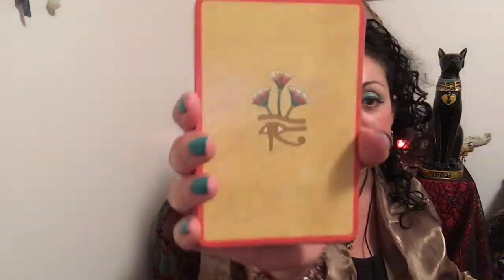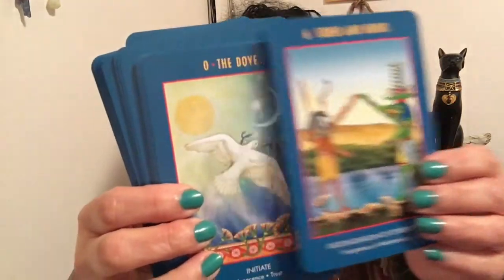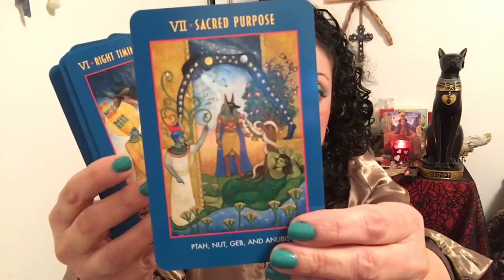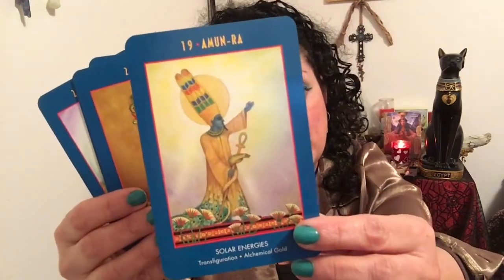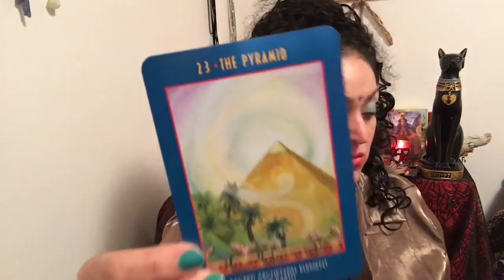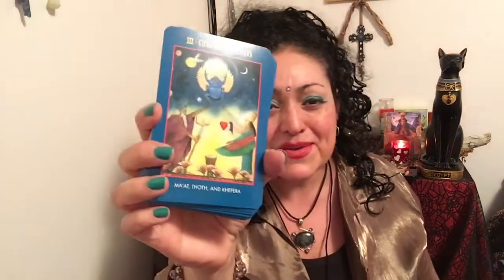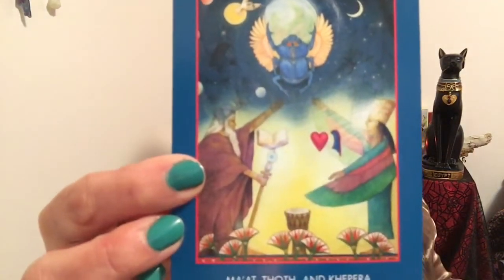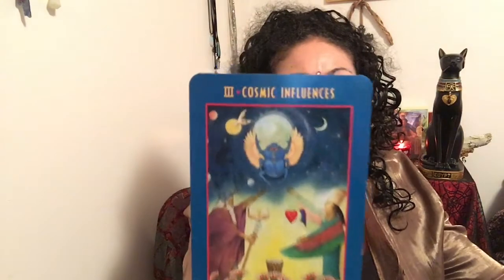The Anubis Oracle Review And Read ✨ The Amazing Dyane ✨ Egyptian-magic Egypt oracle-cards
✨✨I PULL A CARD AT THE END OF THE SHOWING OF THE CARDS, AMAZING MESSAGE YOU BUY LISTEN TO IT!!!✨

The Anubis Oracle book and cards

At the end  i pull a card  it was COSMIC INFLUENCES
MA'AT, THOTH AND KHEPERA

MA'AT Balances the heart with the light of truth, while THOTH communicates with  the higher language of wisdom. Meanwhile, KHEPERA protects Earth as he spins the world through the cycles of change as the initiate/petitioner takes the next step in his or her path of destiny.

So  pulling this card means,  These great allies are already protecting and guiding you. Notice how the qualities of truth, balance, order, wisdom, illumination, and enlightened communication weave through the stories and cycles occurring in your life in relationship to your question.
Sit with these wise ones and remember.

If you like your personal read, Healing, coaching, or one of my Rituals feel free to visit my web pages.

If you enjoy this readings and like to do an energy exchange with a donation
here is the link and when you do the donation, you will also get a read as my way to say thank you. namaste

COME JOIN MY WORLD!!!👇
BECOME A MEMBER  OF DIVINE INNER LOVE MYSTERY SCHOOL TODAY!!  SUPER SPECIAL PRICE!!

☘️☘️☘️☘️☘️ANOUNCEMENT!😊😊❤️☘️☘️☘️
THE YEAR  2020 ZODIAC PREDICTION PDF WILL BE POSTED IN THE FAIRY MAGICAL TEA CLUB.

THOSE WHO ARE MEMBERS WILL GET !
I INVITE YOU TO JOIN MY FAIRIES MAGICAL TEA CLUB.
FOR ONLY $11.00 a month !!!  YES ONLY $11.00 😮  practically giving it away.

GET THE BOOK IN AMAZON

☘️☘️☘️☘️THE MILLIONAIRE MIND SET PROGRAM☘️☘️☘️
MAKE A DECISION!
START ATTRACTING WHAT IS YOURS!

YOU ARE YOUR OWN MASTER!!! WHAT IS STOPING YOU FROM HAVING YOUR DESIRE?

👉WHAT IS YOU BURNING DESIRE?
IF YOU LIKE TO ACHIVE IT, YOU CAN DO IT!!!

START YOUR NEW JOURNEY!!! BE THE CHANGE! MAKE A DECISION!! AND MAKE IT HAPPEN!!!

👉This is a powerful healing modality if you are not in the Mystery School you can get it

DIVINE SPELLS COLLECTION-  this spell will be here as well.

☘️☘️☘️☘️SUPER SPECIAL☘️☘️☘️ 4 CARD READ SESSIONS PACK

☘️IF YOU LIKE TO KNOW MORE ABOUT AN AURA CLEANSING AND PROTECTION

☘️👉👉👉 GET THE POWERFUL AUDIO
CLEANSING AND ABUNDANCE POWERFUL AUDIO
READ MORE ABOUNT IT 👇👇👇👇

👉👉👉LIVE SESSION  ONE ON ONE SANTUARY-  MEDITATION CONNECTION TO HIGHER SELF🙏

☘️🙏🙏🙏IF YOU LIKE TO HELP ME HELP THE POOR CHILDREN IN GUATEMALA

☘️👉👉👉Free Aura Protection PDF AND MORE VISIT MY SCHOOL AND YOU WILL SEE THE AURA PROTECTION COURSE JOIN FREE

👉👉👉Are you wearing your crown? would you like to own this one?,